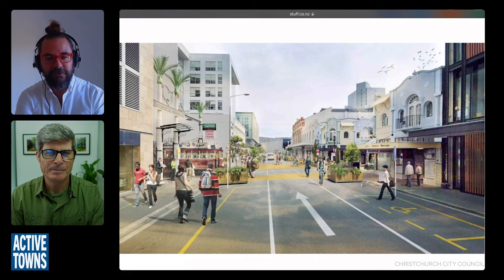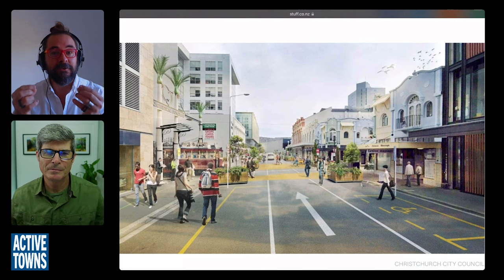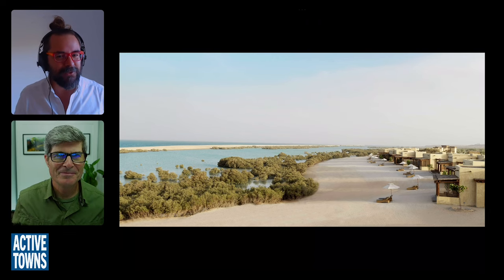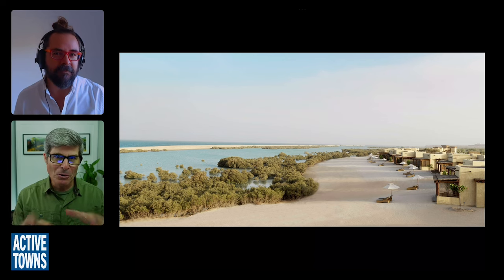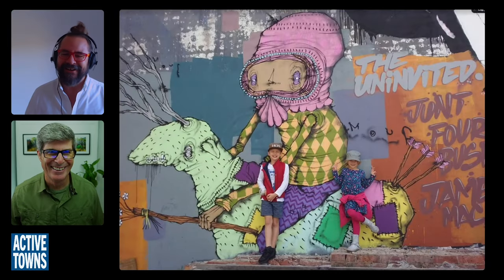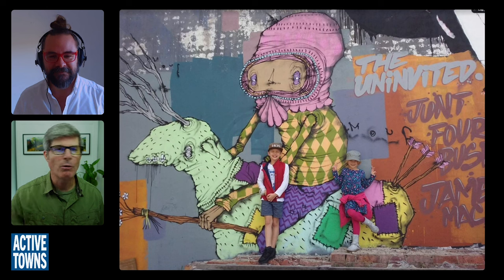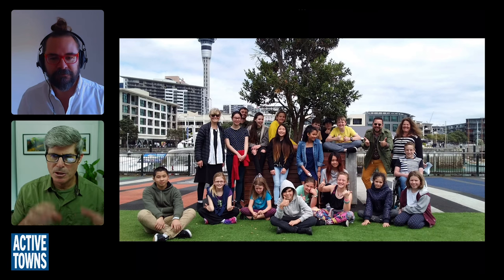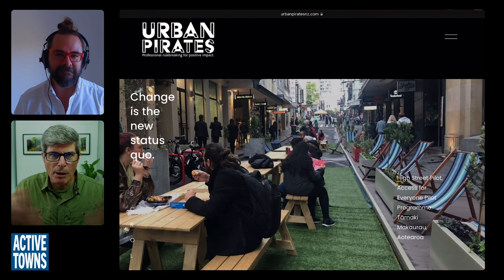A Chat w/ Cam Perkins, Urban Pirate & Professional Rule Breaker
In Episode 187, we head back down under to chat with the head urban pirate himself, Cam Perkins, in Auckland, NZ. Learn how he and his team are working to transform streets and public spaces into viable and vibrant places for people.

Included in this episode is a conversation about engaging children in the design of our cities, employing tactical urbanism techniques to move transformation forward faster, and how to scale up our initiatives beyond the city and state levels and go big... go global.

Books Recommended:
- Ian Leslie, Curious: The Desire to Know and Why Your Future Depends On It
- Ian Leslie Conflicted: How Productive Disagreements Lead to Better Outcomes